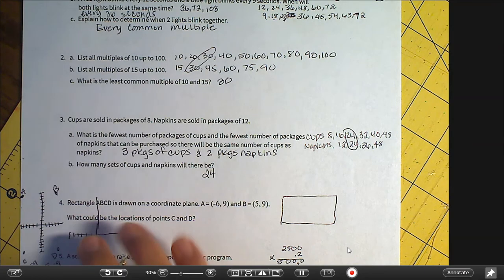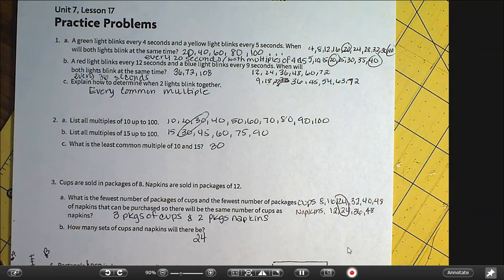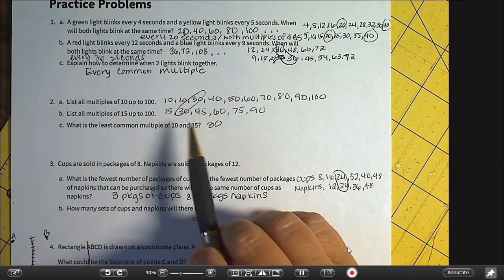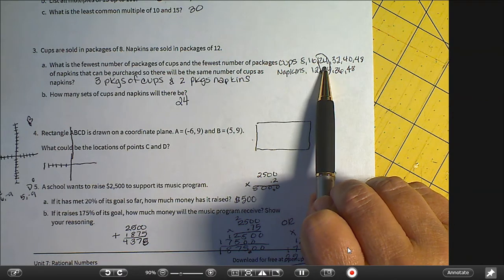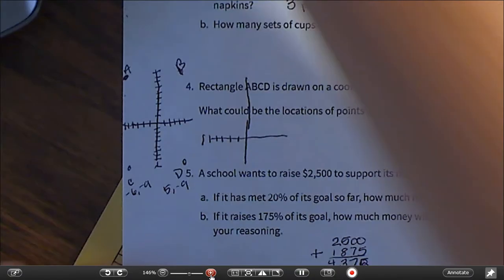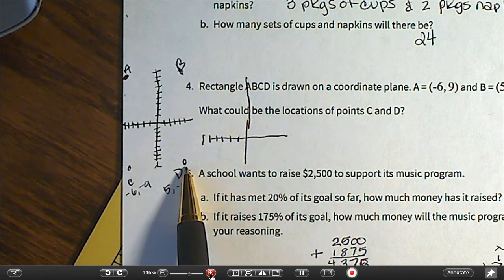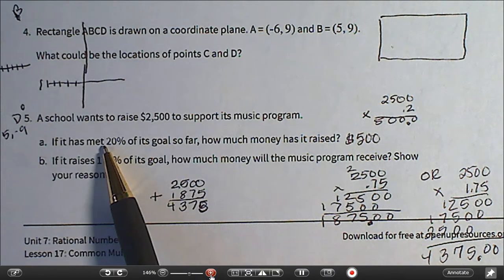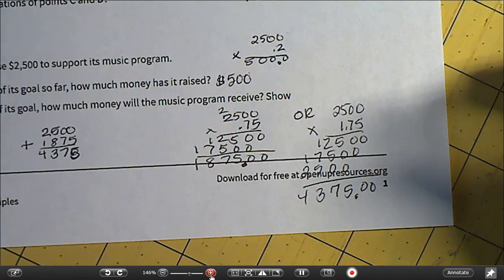Unit 7 Lesson 17 - Answers to practice problems May 17, 2020 3:42 PM